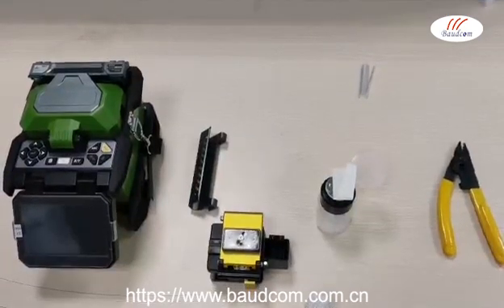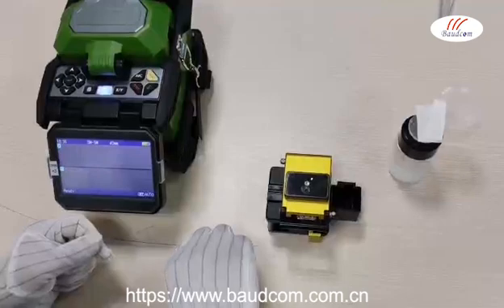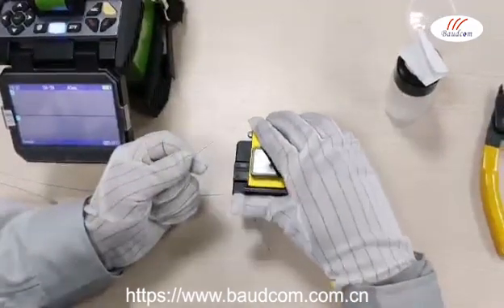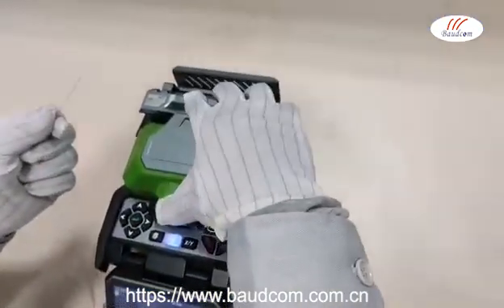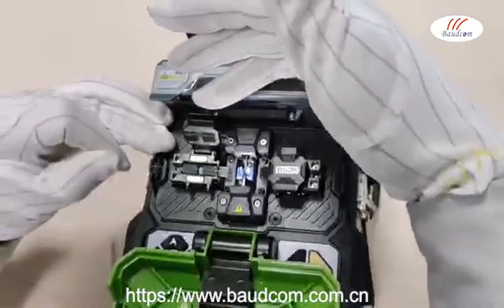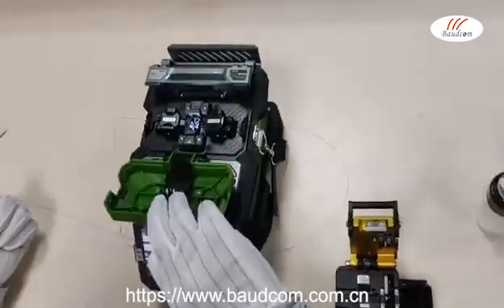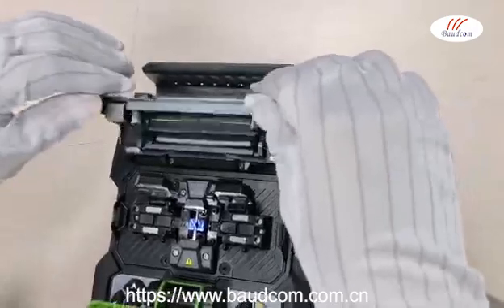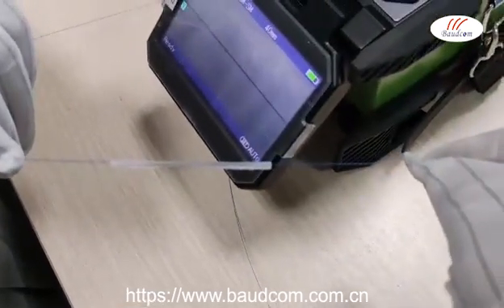how to operate fiber fusion splicer BD-FS-41B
The video demostrate the fiber splicer operation.